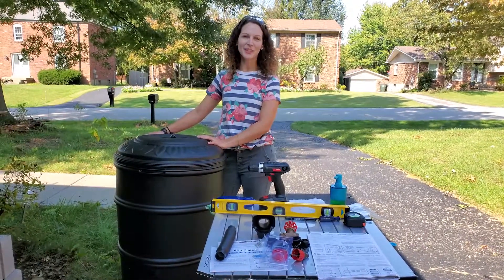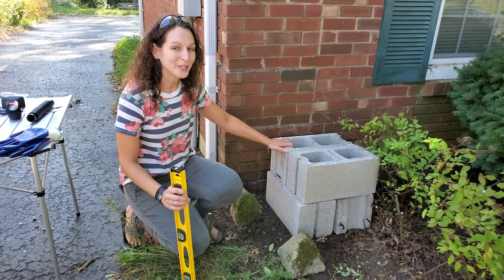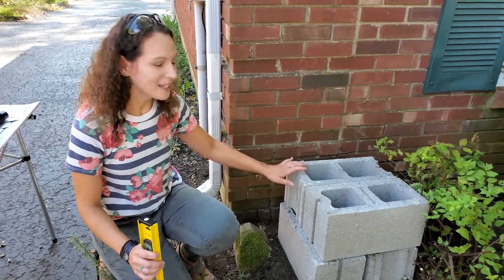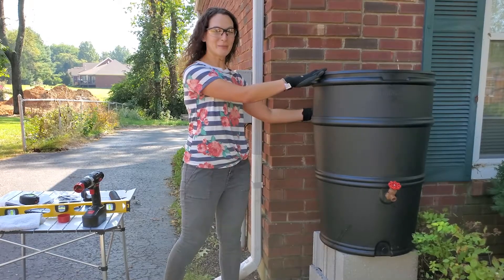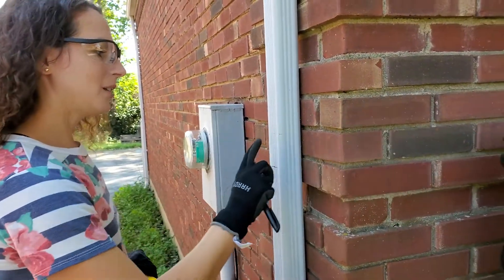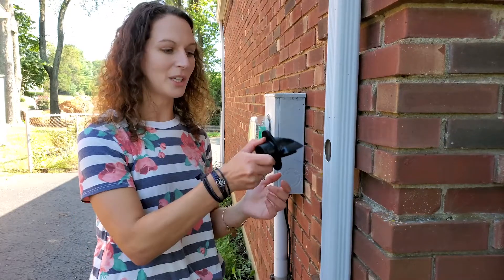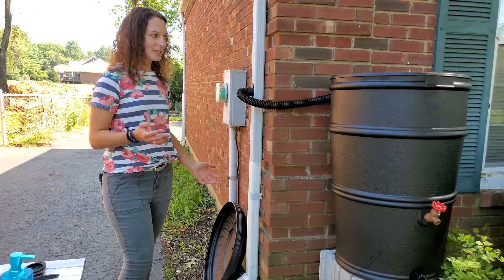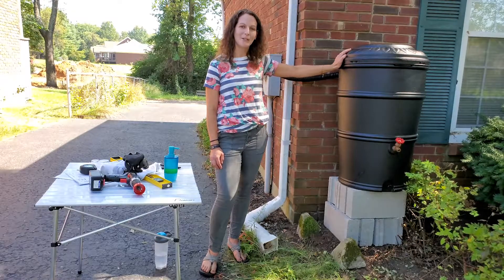Installing an Earth Minded Rain Barrel and Diverter in Less than 10 Minutes!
Quick tutorial on how to install an Earth Minded rain barrel and diverter.

The Earth Minded Diverter kit comes with just about everything you need. Additionally, you'll want to have a drill, measuring tape, level, marker/pencil,, screwdriver, gloves, safety glasses, and soap.